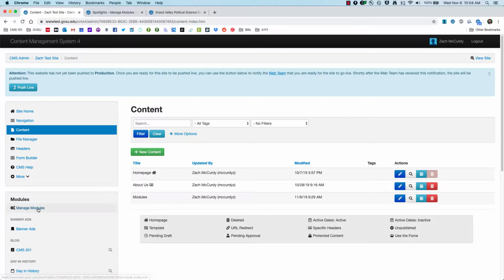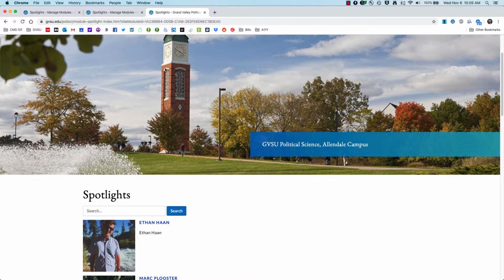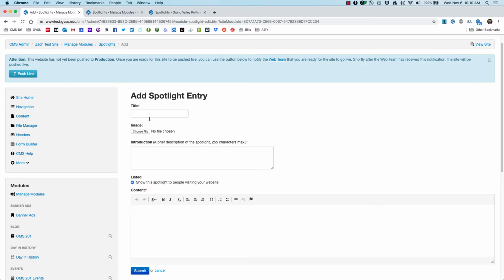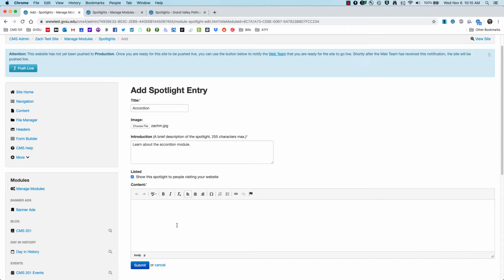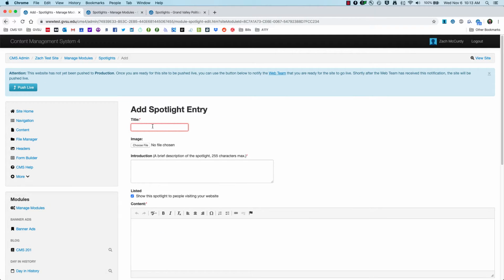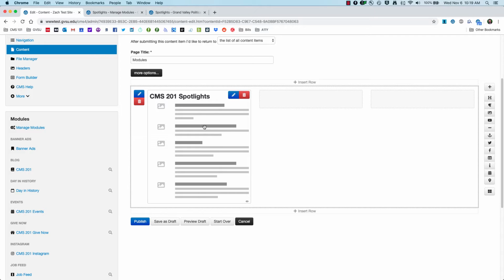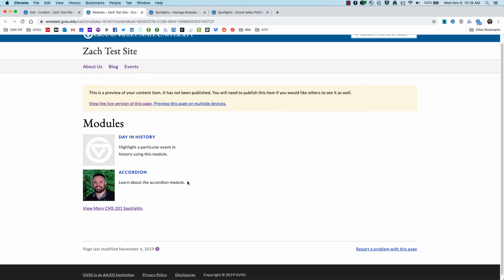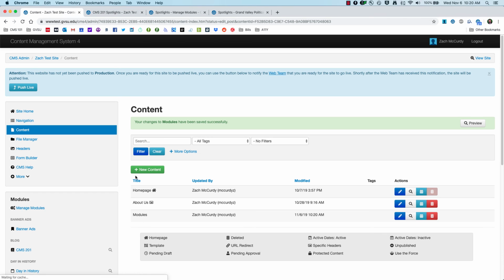How To - Spotlights Module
Learn how to use the Spotlights module in the CMS